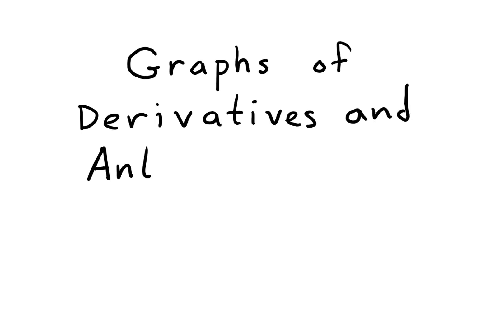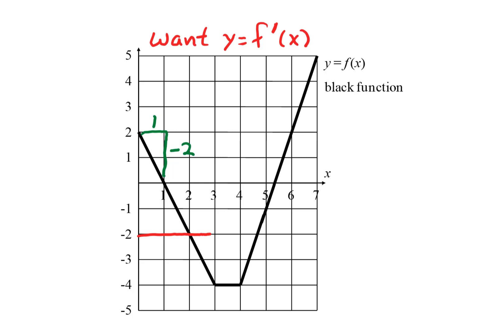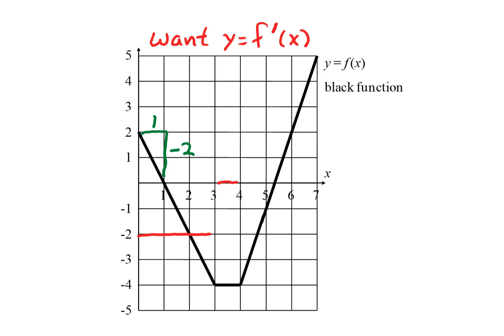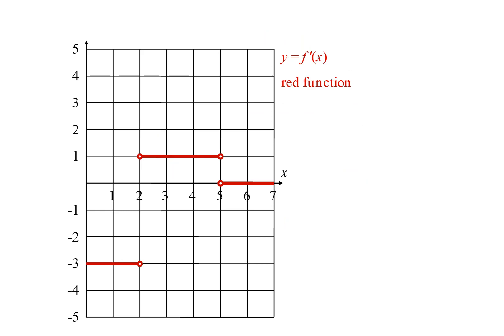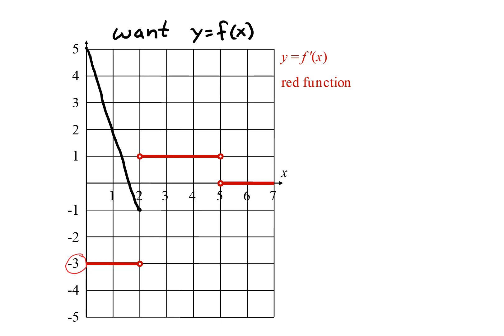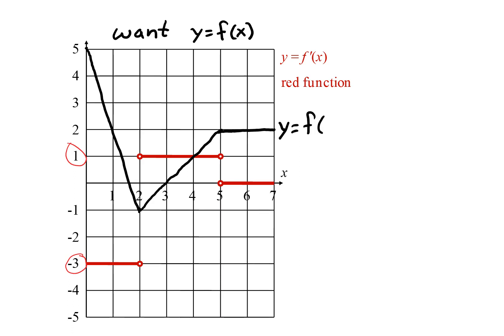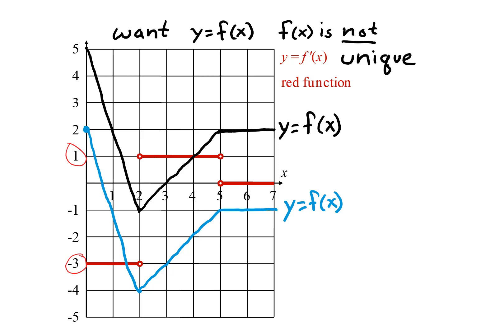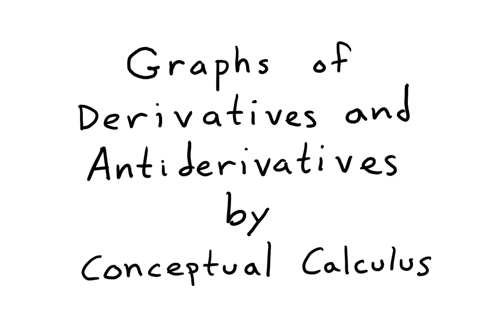Graphs of Derivatives and Antiderivatives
Starting with the graph of a function, we draw the graph of the derivative, which is unique.  Then we start with the graph of a derivative and draw the graph of the original function, which is not unique.  This explains the role of the + C in an antiderivative.